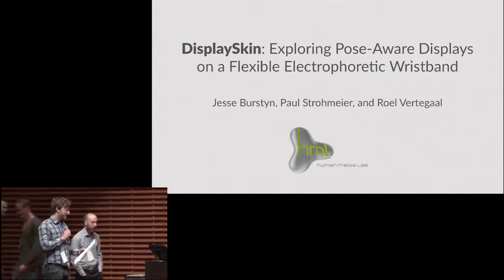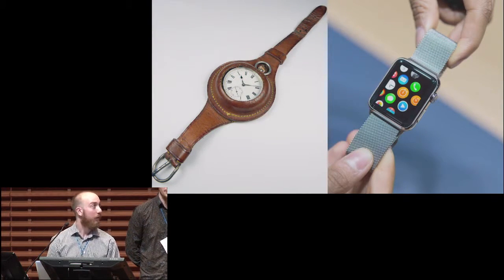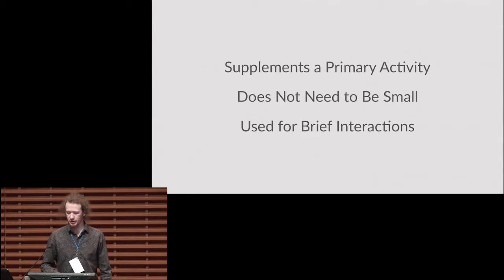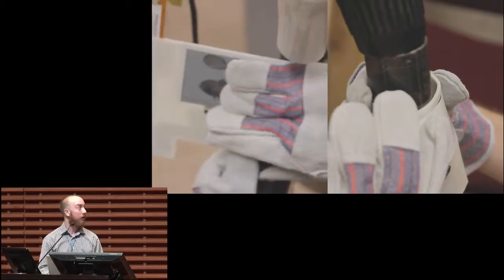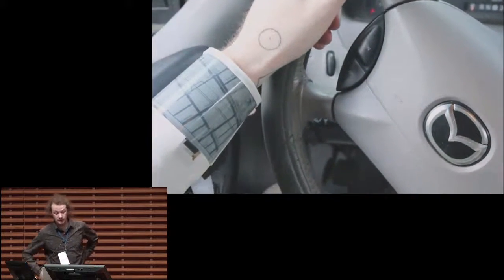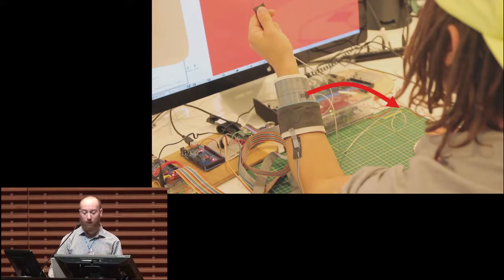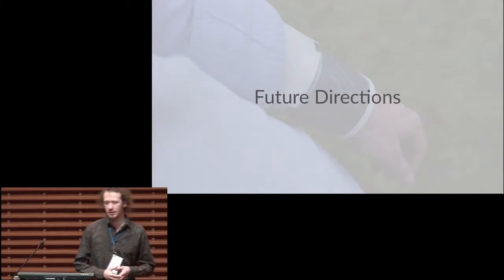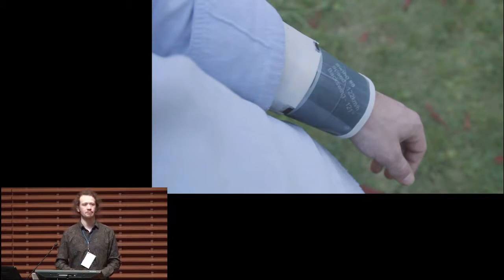TEI 2015 - DisplaySkin: Exploring Pose-Aware Displays on a Flexible Electrophoretic Wristband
Jesse Burstyn, Paul Strohmeier, Roel Vertegaal

TEI '15: 9th International Conference on Tangible, Embedded and Embodied Interaction
Session: Cool New Stuff

Abstract
Mobile devices can provide people with contextual information. This information may benefit a primary activity, assuming it is easily accessible. In this paper, we present DisplaySkin, a pose-aware device with a flexible display circling the wrist. DisplaySkin creates a kinematic model of a user's arm and uses it to place information in view, independent of body pose. In doing so, DisplaySkin aims to minimize the cost of accessing information without being intrusive. We evaluated our pose-aware display with a rotational pointing task, which was interrupted by a notification on DisplaySkin. Results show that a pose-aware display reduces the time required to respond to notifications on the wrist.

Recorded at the 9th International Conference on Tangible, Embedded and Embodied Interaction in Stanford, CA, USA, January 15-19, 2015